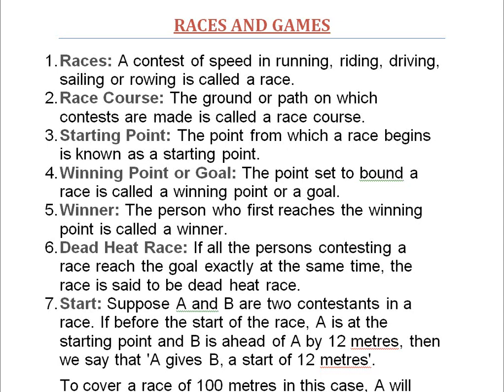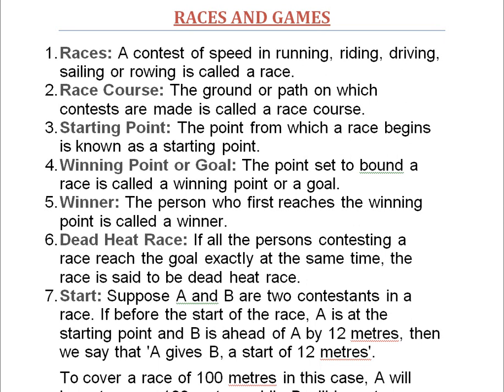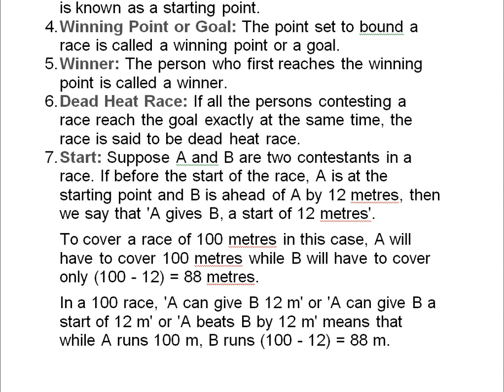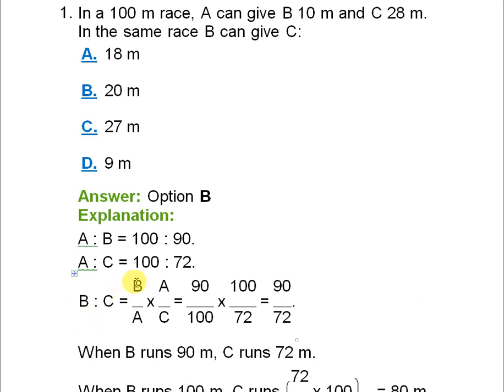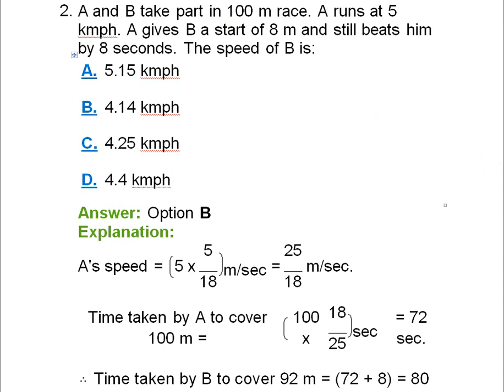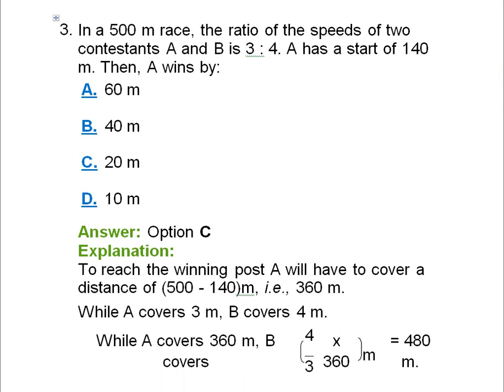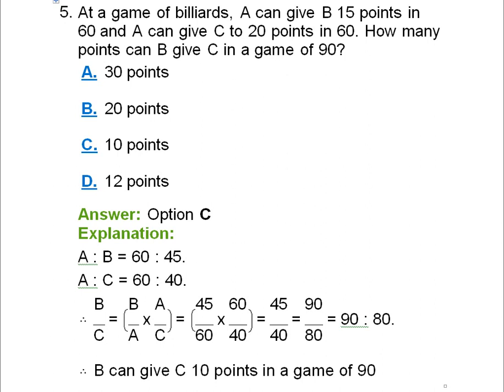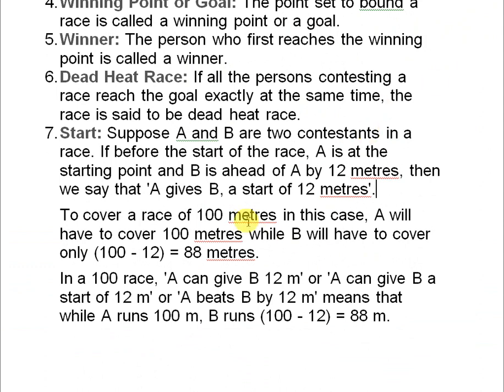Aptitude Tricks : Problems on Races and Games | Campus Placement | Freshers Camp